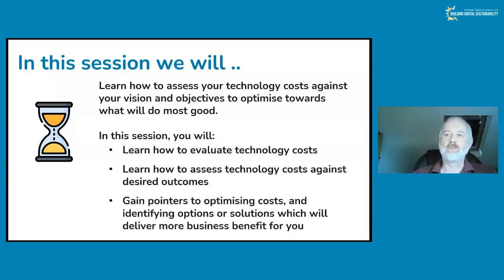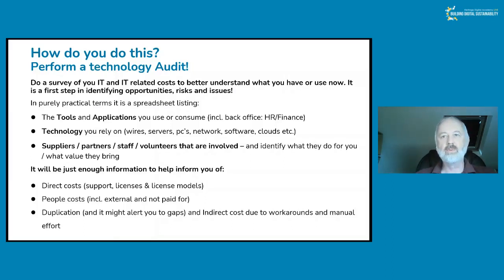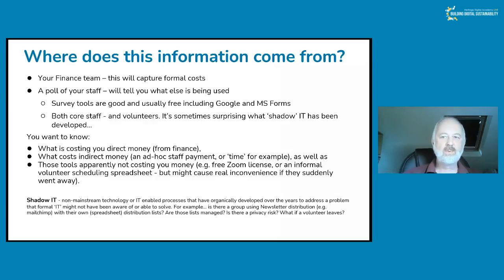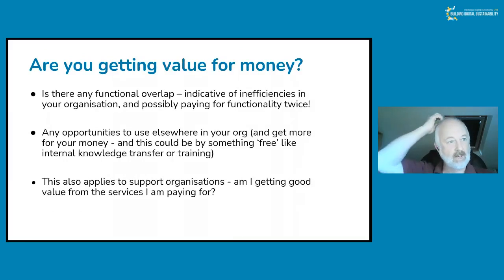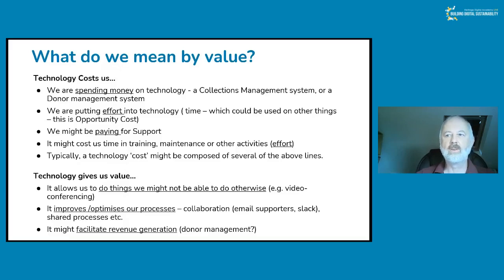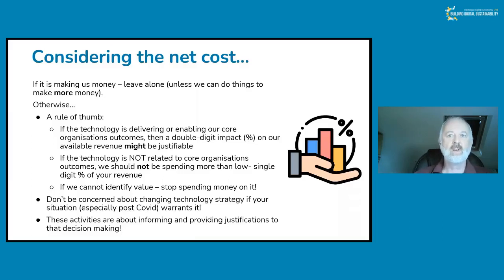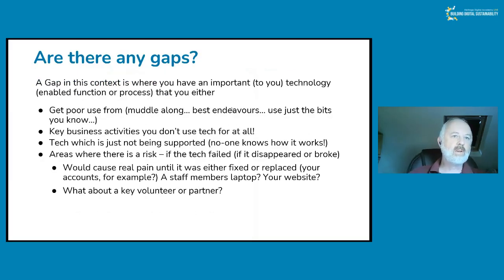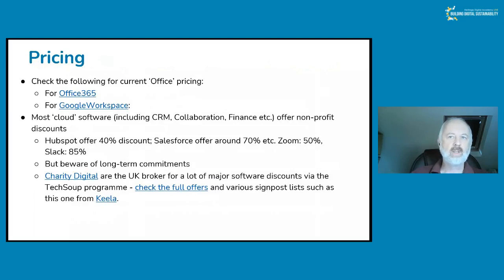Optimising your technology spend | Heritage Digital Academy LIVE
Learn how to assess your technology costs (direct, and indirect such as the people or opportunity costs) against your organisations vision and objectives to optimise your spend and efforts against what will do most good.